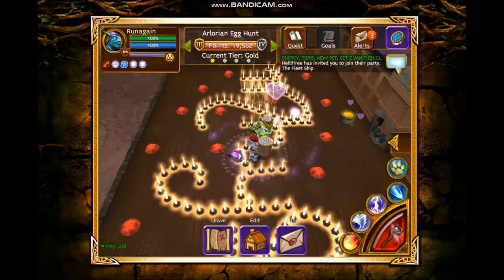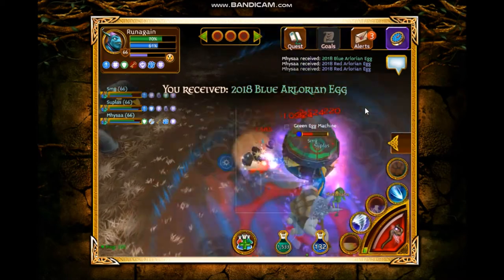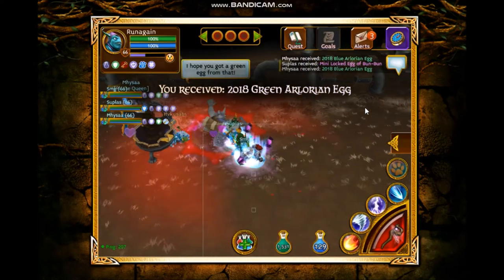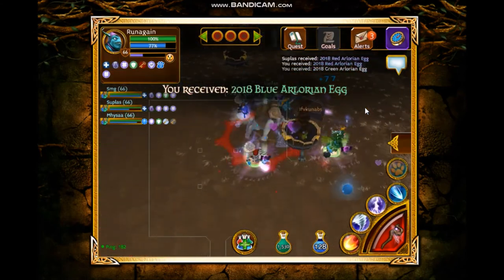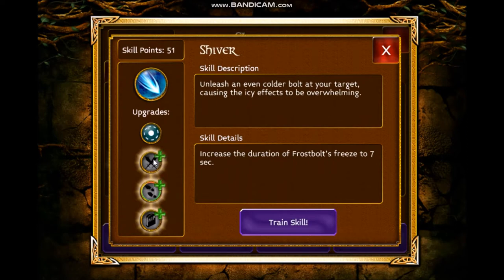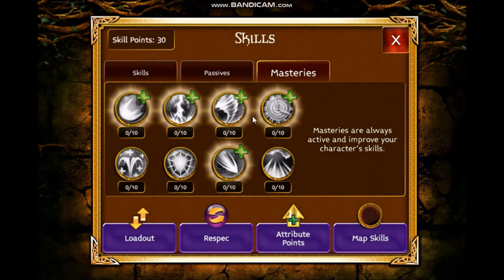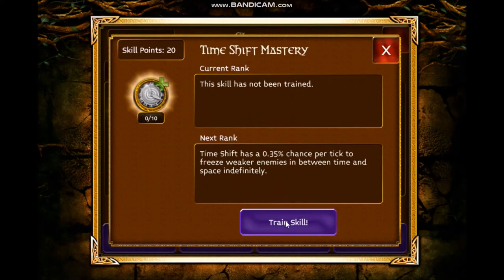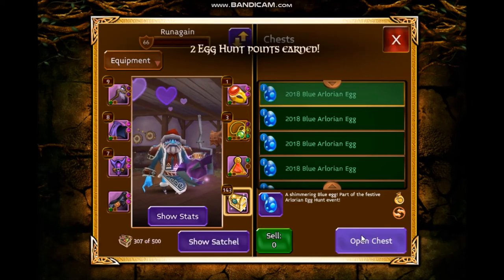Arcane legends I BEST EVENT BUILD I REACHING PLATINUM TIER I Eastern event 2018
Thx for watching I hope you enjoyed it, scroll down a little for channel shotouts :P

Currently I don`t accept friend requests I`m sorry for that..

My ign`s:
-Runagain (main mage)
-Sideplays (Rogue)

The guild I'm at is called Tribo if you'd like to join, feel free to pm me or any of the avaible guildofficers/Guildmaster.